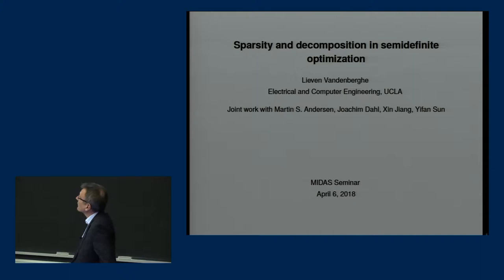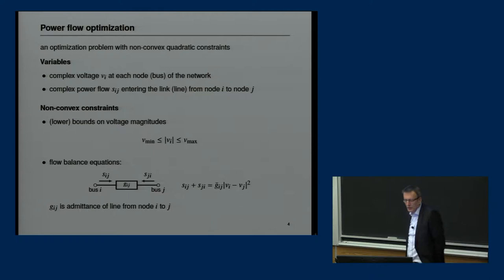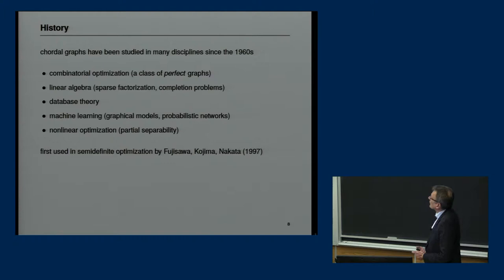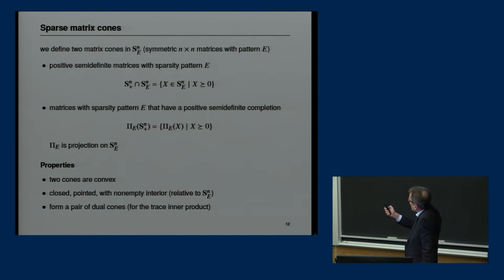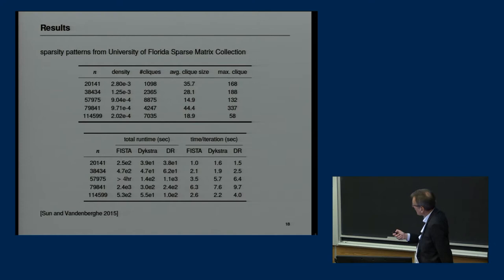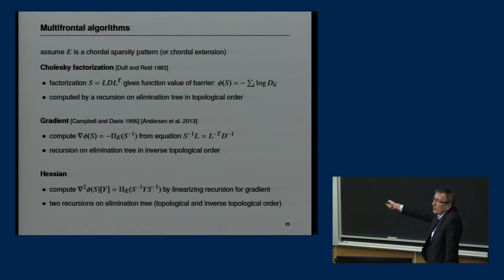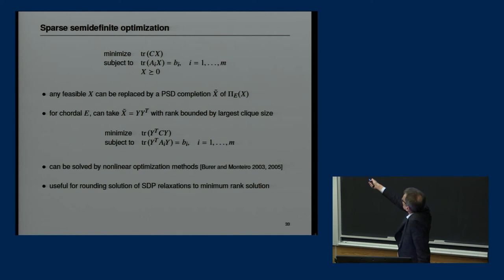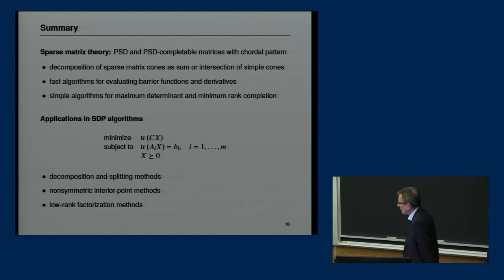MIDAS Seminar Series: Dr. Lieven Vandenberghe, University of California, Los Angeles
Dr. Lieven Vandenberghe, Professor of Electrical and Computer Engineering and Mathematics at the University of California, Los Angeles, gave a seminar titled "Sparsity and Decomposition in Semidefinite Optimization" as part of the Michigan Institute for Data Science Seminar Series, April 6